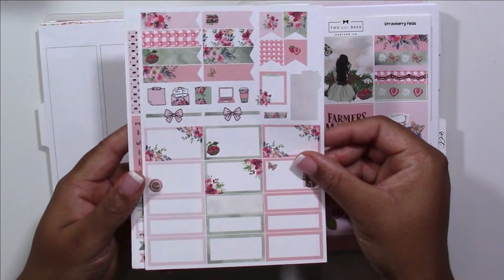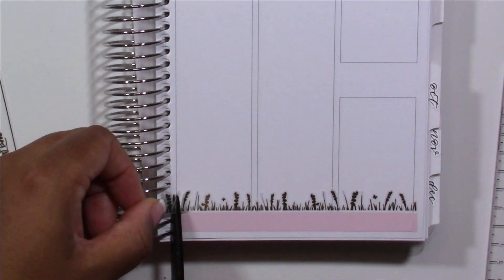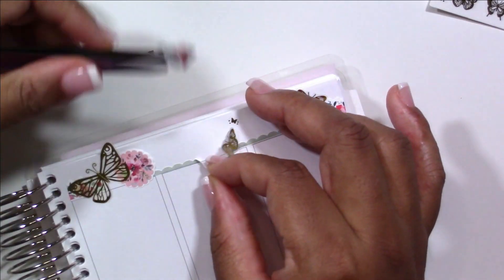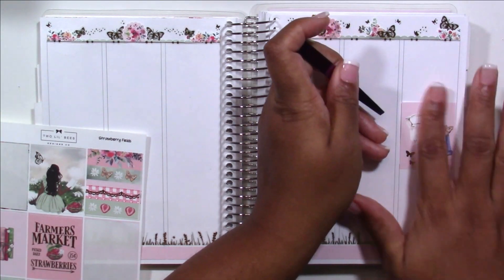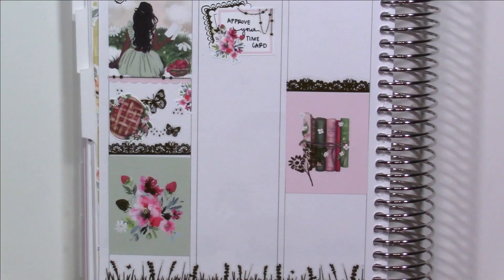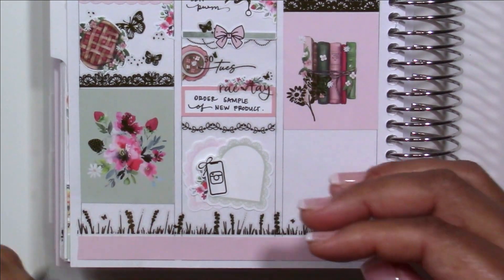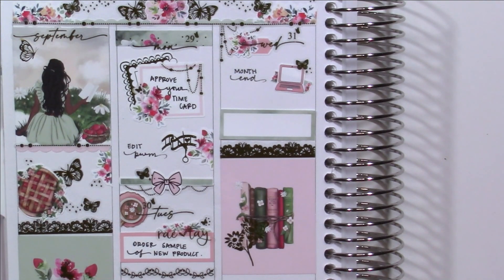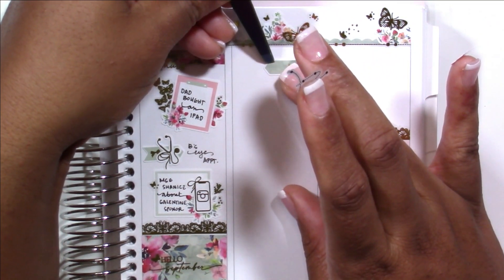Plan with Me feat. Two Lil Bees "Strawberry Fields"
Hope you enjoy this planner video!

The Pretty Pink Co: TAY15 and put my in notes for freebie